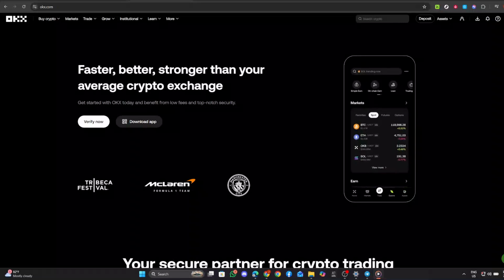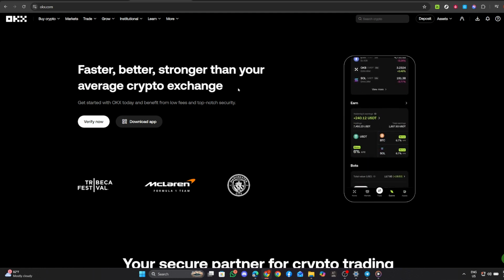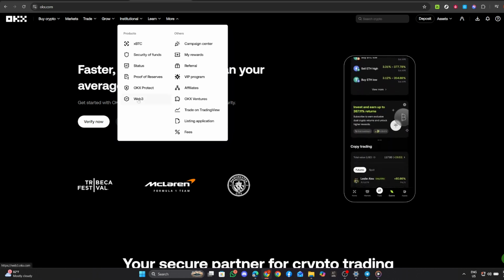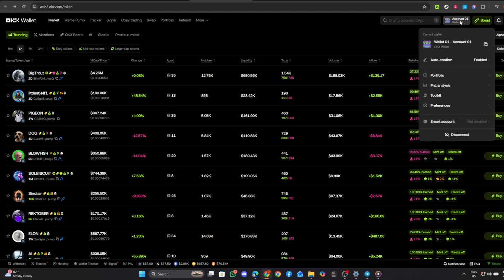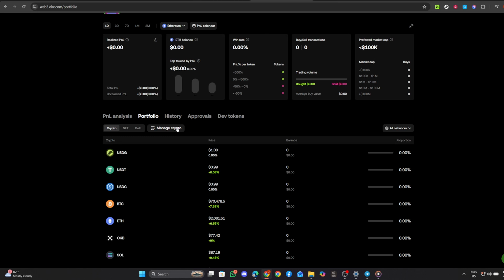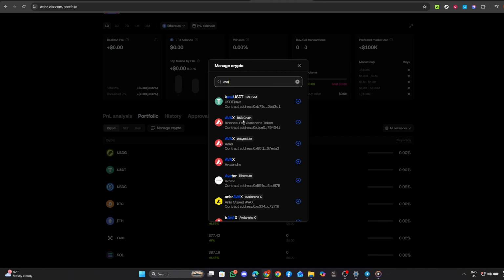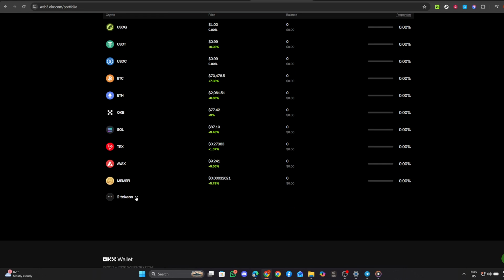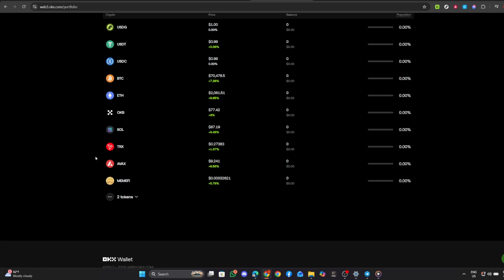How to connect Avacoin to OKX wallet [FULL GUIDE]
In todays video we cover How to connect Avacoin to OKX wallet